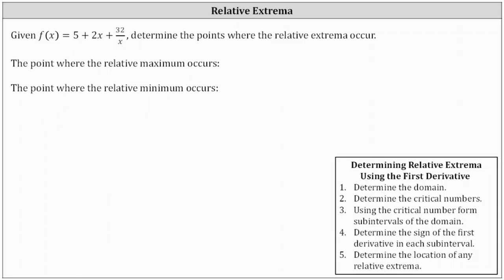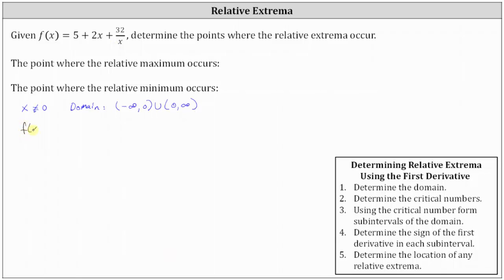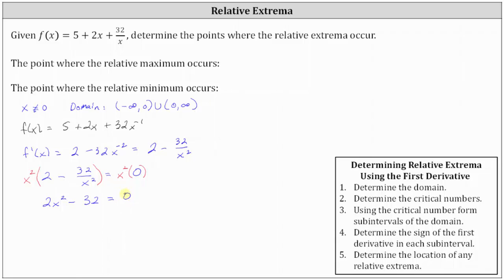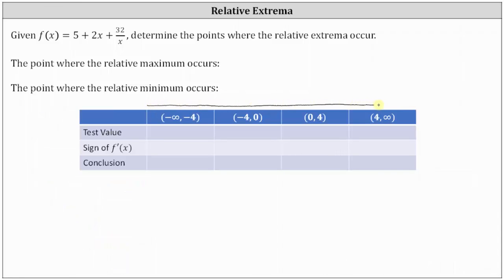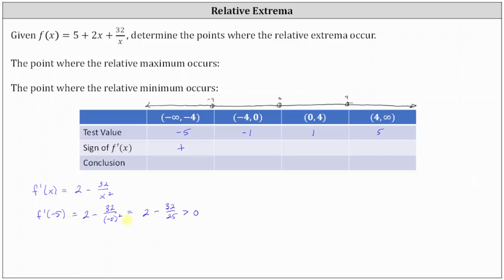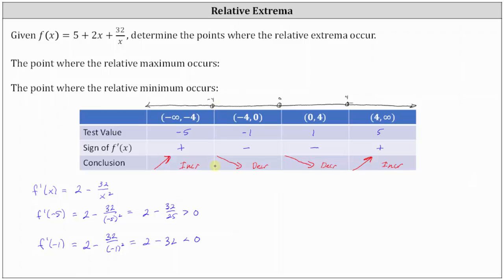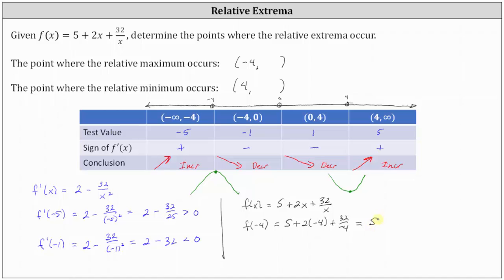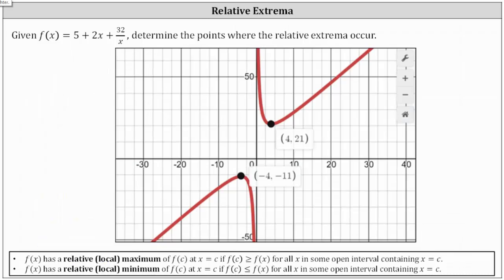Determine Relative Extrema Using the First Derivative Test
This video explains how to determine the relative extrema of a function using the first derivative test.